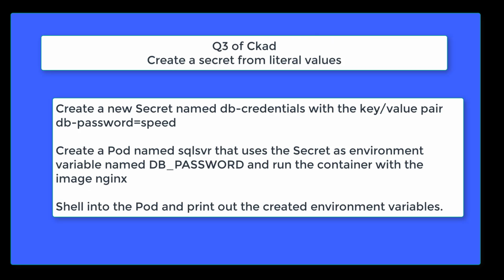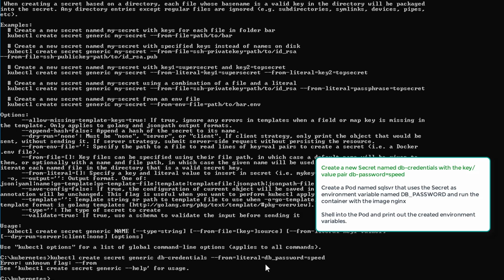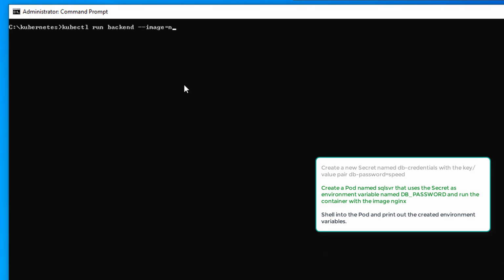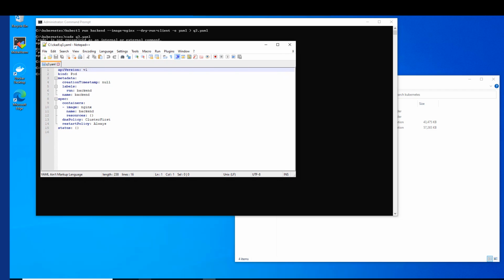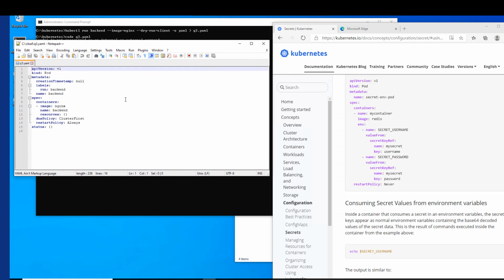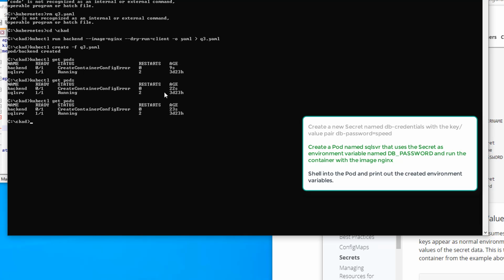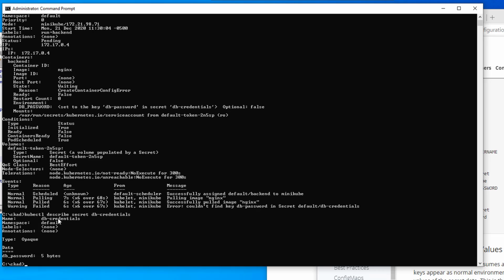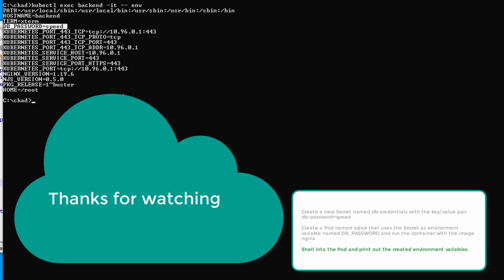CKAD exam test question 3 - secrets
In this question you will create a literal secret, create a pod using the secret as an environment variable.